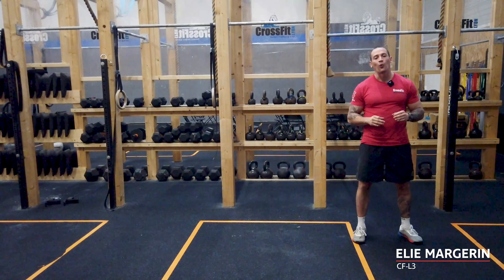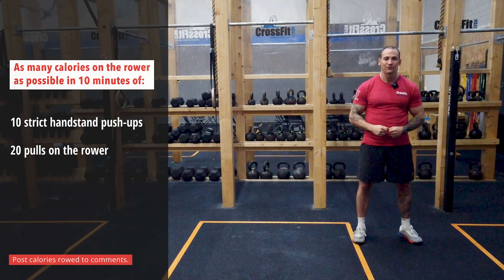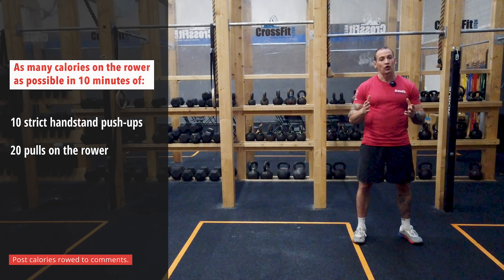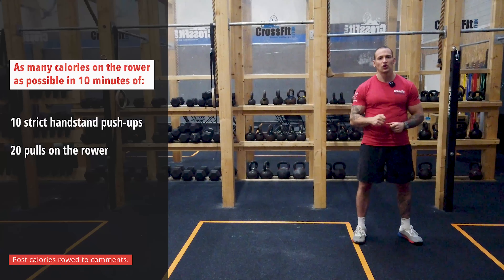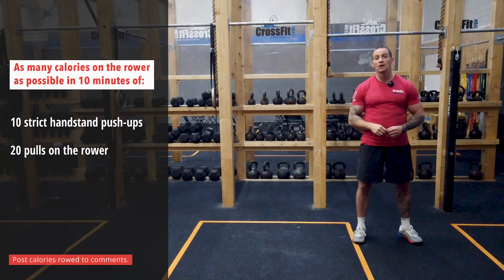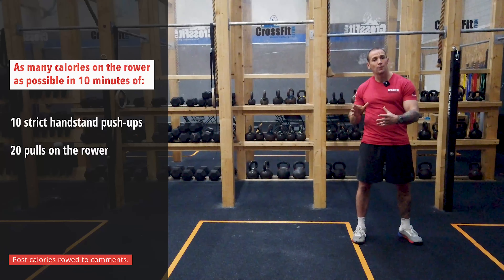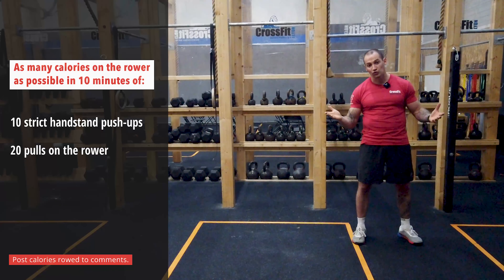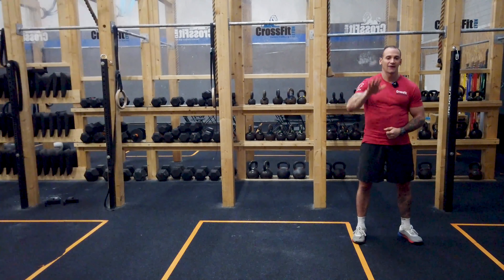Workout Tips for 210715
Complete as many calories on the rower as possible in 10 minutes of:
10 strict handstand push-ups
20 pulls on the rower

Post calories rowed to comments.

Scaling:
Similar to 210706, get through the handstand push-ups and go hard on the row. We rarely see workouts with a specific amount of pulls on the rower, practice solid technique during the warm-up and shoot for max effort pulls during the workout. Choose a handstand push-up modification that is challenging, but allows you to keep moving.

Intermediate Option:
5 strict handstand push-ups
20 pulls on the rower

Beginner Option:
10 assisted push-ups
20 pulls on the rower